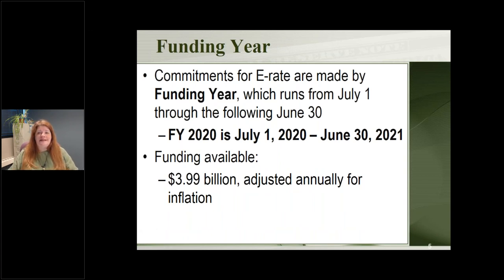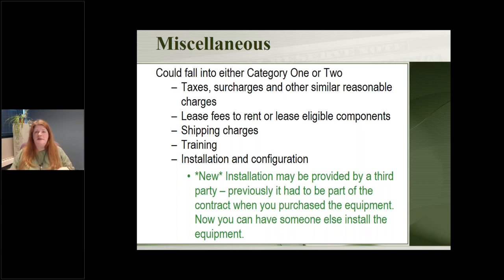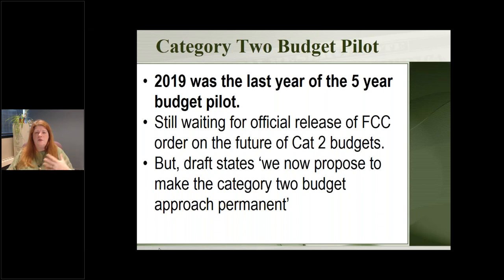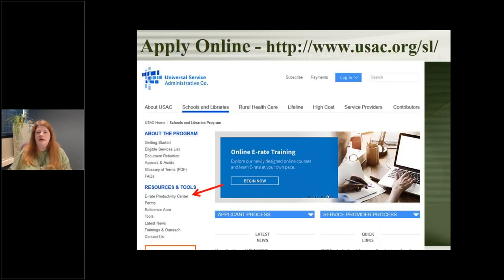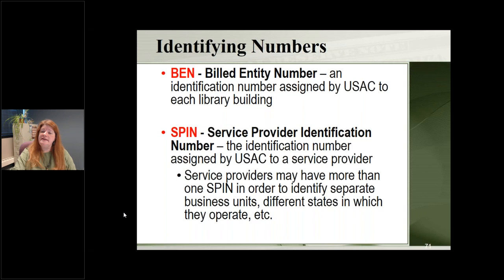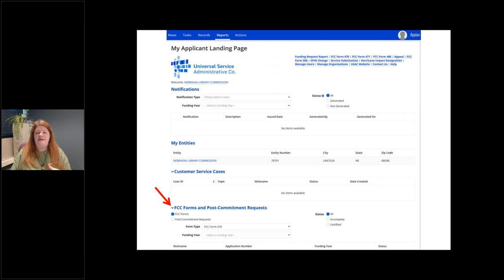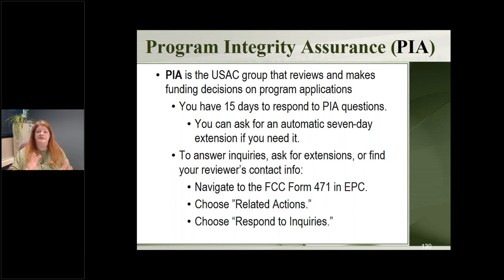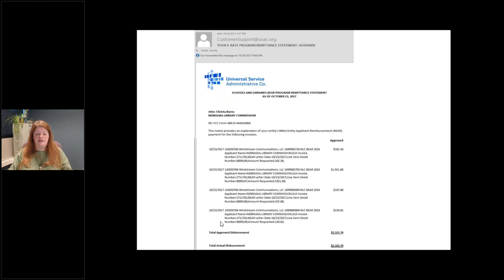E rate: What’s New for 2020?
What is E-rate? How do I apply for E-rate? How can my library get its piece of the E-rate pie?

E-rate is a federal program that provides discounts to schools and public libraries on the cost of their Internet Access and Connections to make these services more affordable. This includes Broadband, Fiber, and Wi-Fi Internet access as well as Internal Connections, such as wiring, routers, switches, and other network equipment.

The E-Rate Productivity Center (EPC) is your online portal for all E-rate interactions. With your organizational account you can use EPC to file forms, track your application status, communicate with USAC, and more.

In this workshop, Christa Porter, Nebraska’s State E-rate Coordinator for Public Libraries, will cover the basics of the E-rate program and show you how to access and use your account in EPC to submit your Funding Year 2020 E-rate application.